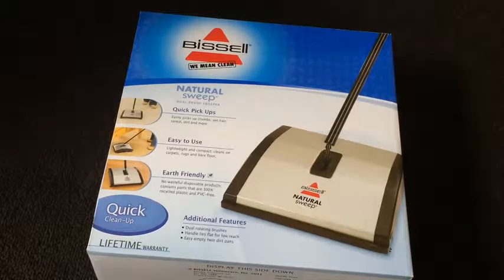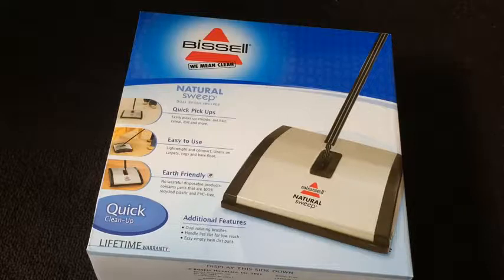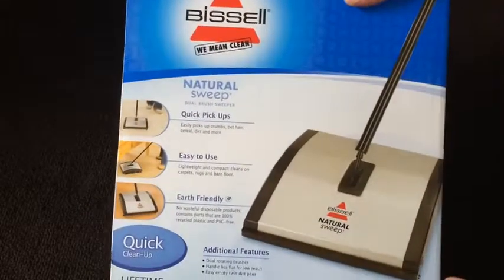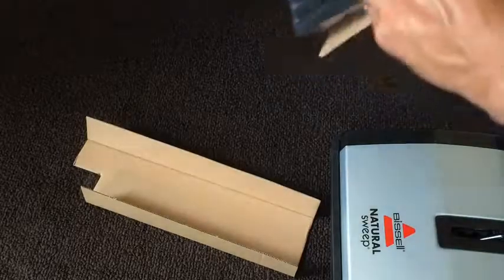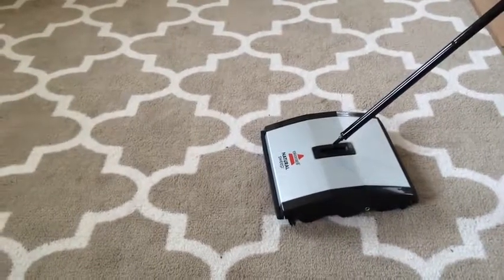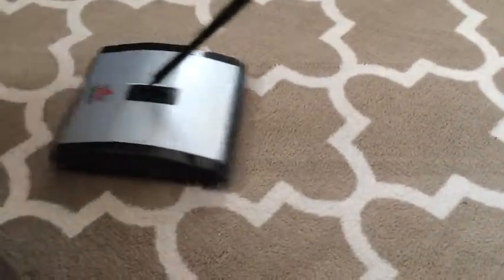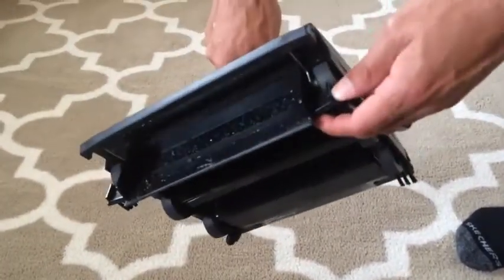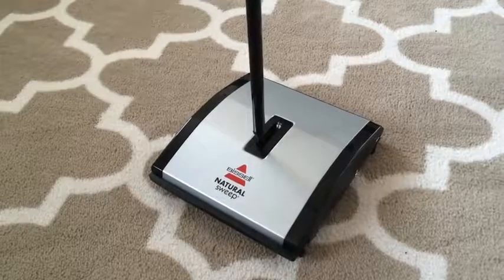Review Bissell Natural Sweep Carpet and Floor Sweeper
To Best Buy

Perfect for quick, quiet cleanups of everyday messes like crumbs, pet hair, cereal, dirt, and more
Safe and effective multi surface cleaning on carpets, rugs, and hard floors. Soft Bumper: Yes
Compact, lightweight design that's easy to use and store
Features Dual Rotating Brush Rolls that pick up large and small debris on forward and return passes
Eco friendly design is PVC free, features parts made of 100 percent recycled plastic, and requires no electricity or wasteful disposable cleaning products